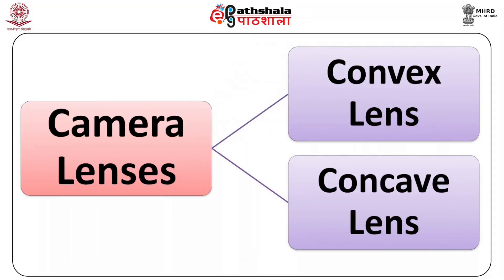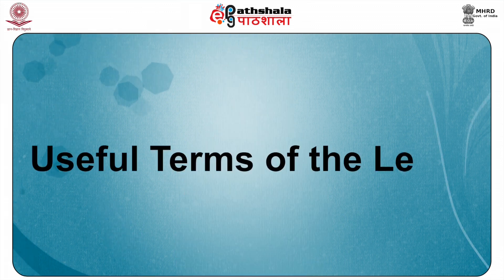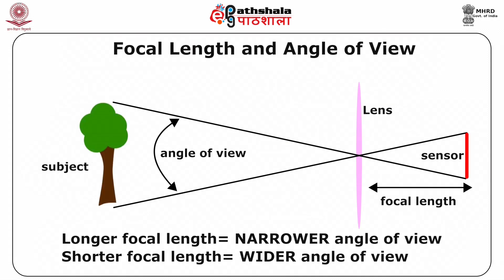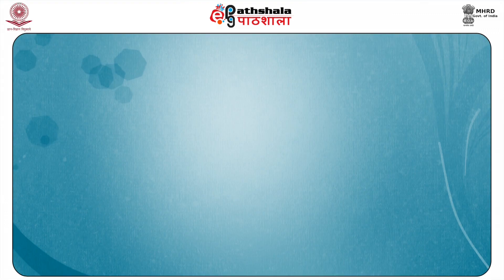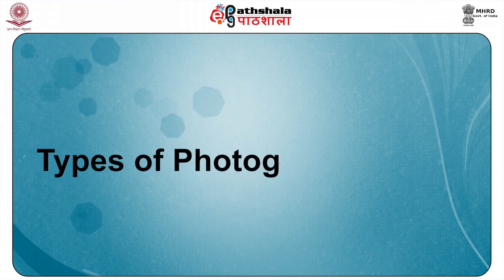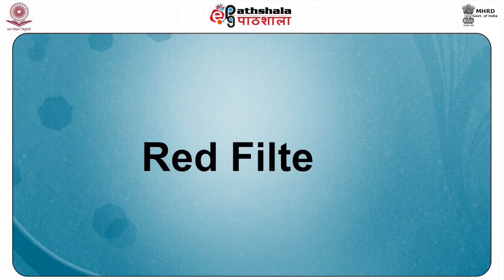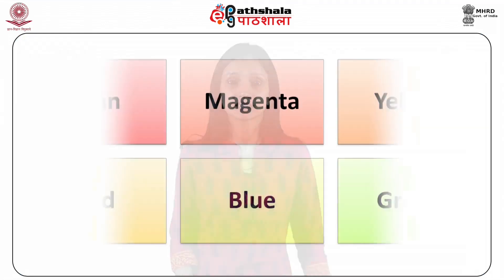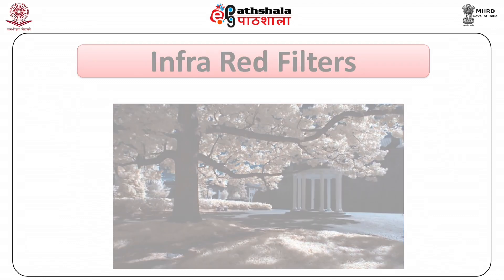M-27. Photographic lenses, filters and artificial light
Paper: Criminalistics and Forensic Physics